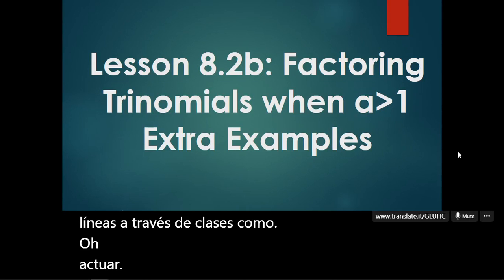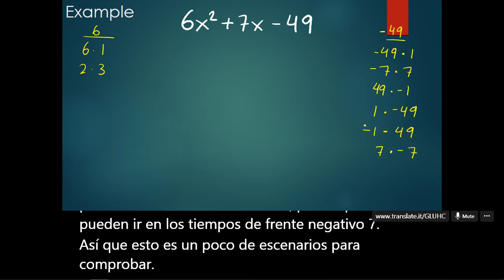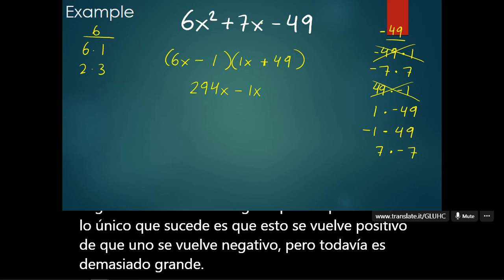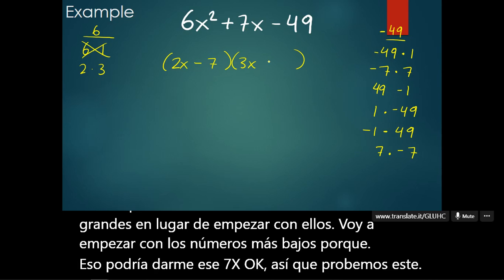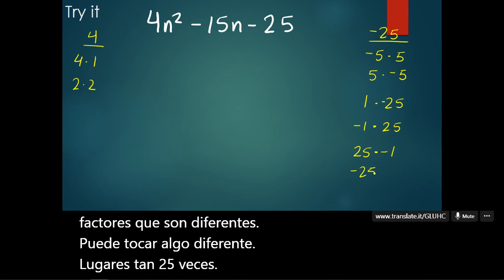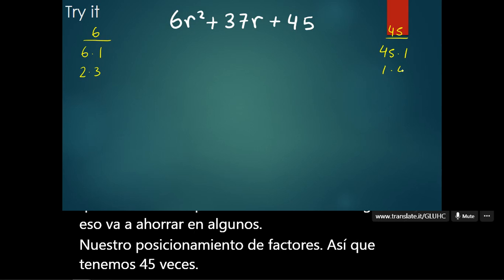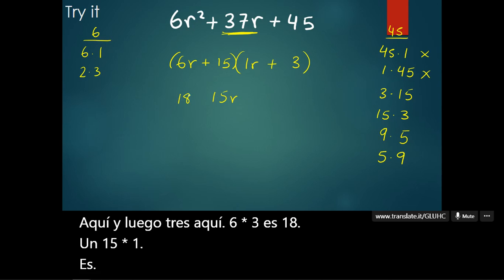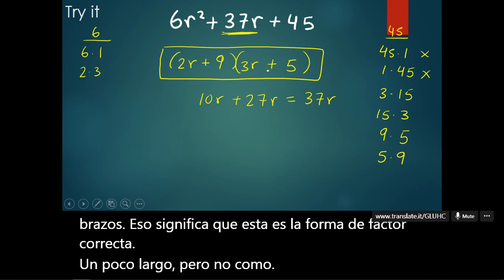Lesson 8.2b - Factoring Trinomials - a is greater than 1 - Multiple factors